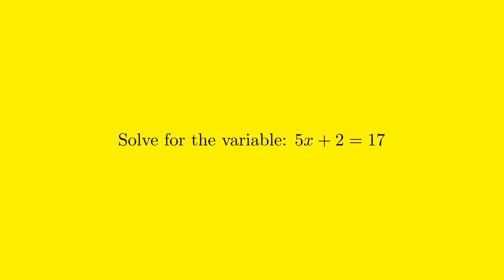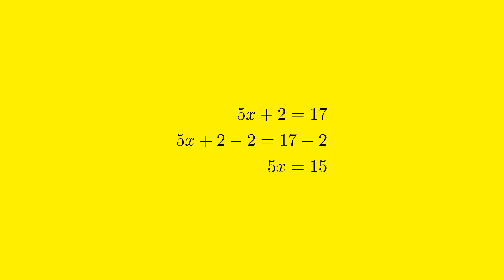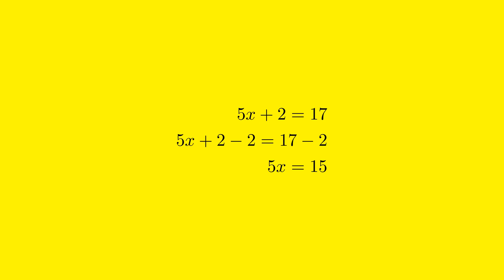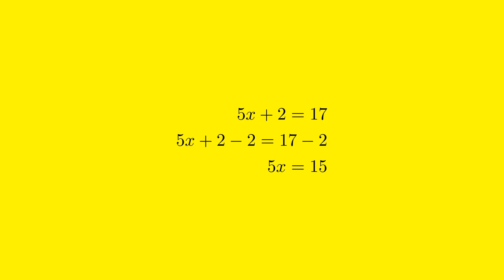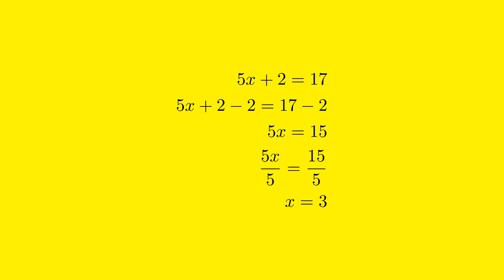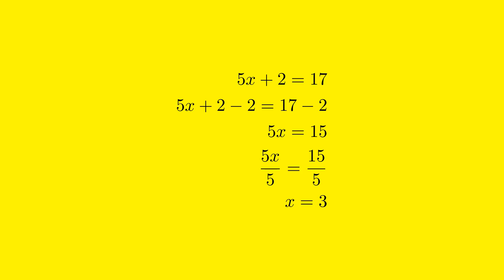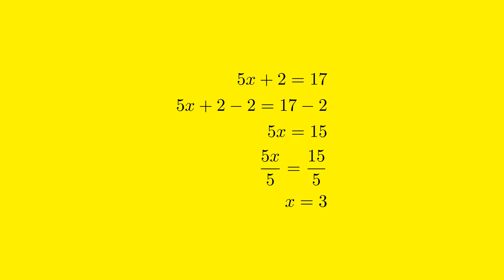Solving Equation 5x + 2 = 17 Step by Step Tutorial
Learn how to solve the equation 5x + 2 = 17 step by step in this instructional video. By following along, you will be able to isolate the variable x and find the value that satisfies the equation. Watch now to improve your algebra skills and master equation solving!